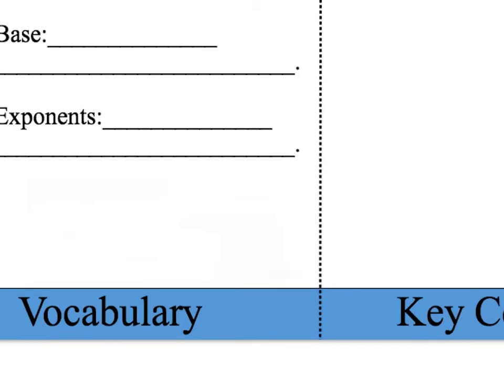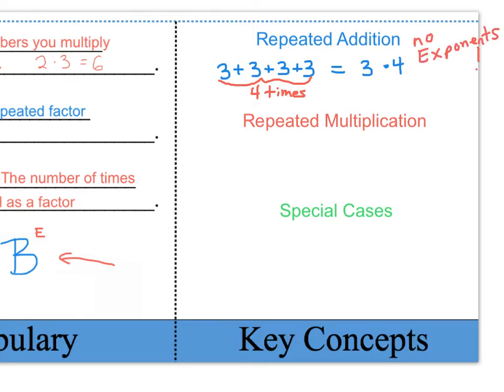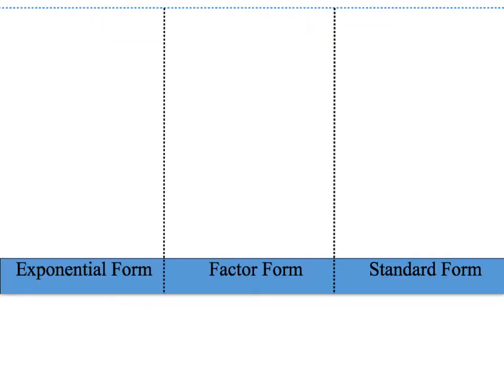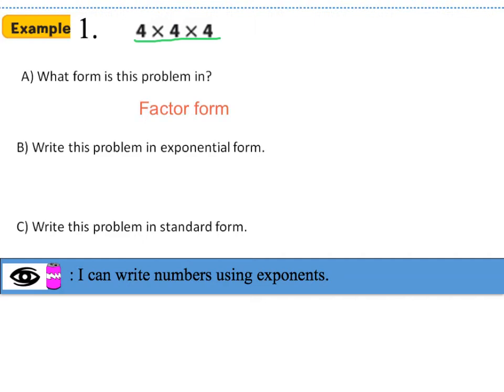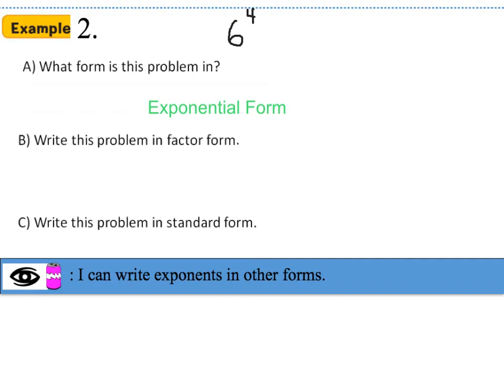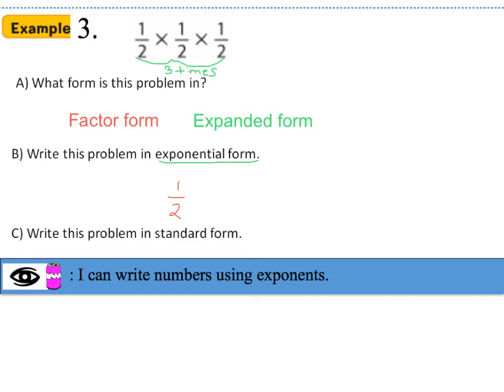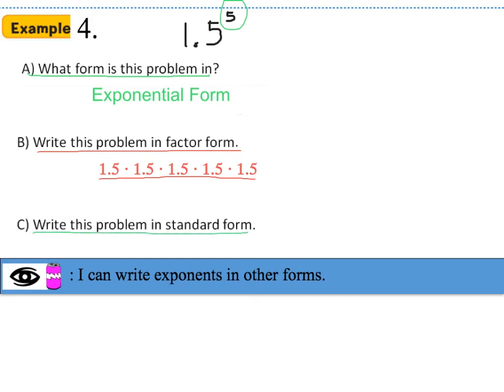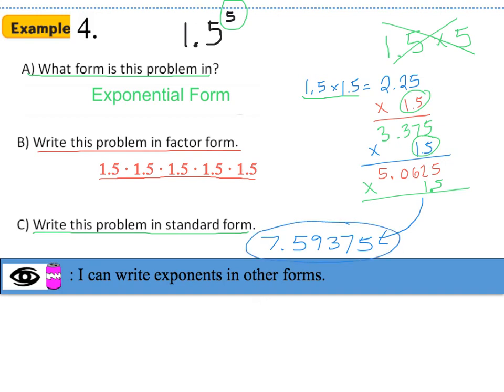Revised Chapter 6 lesson 1